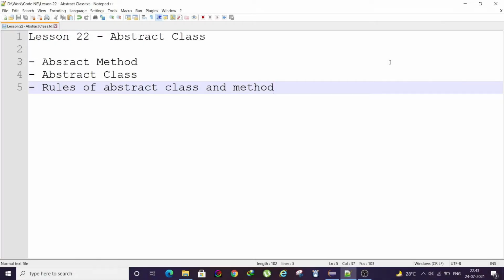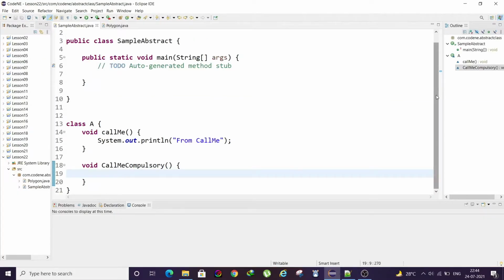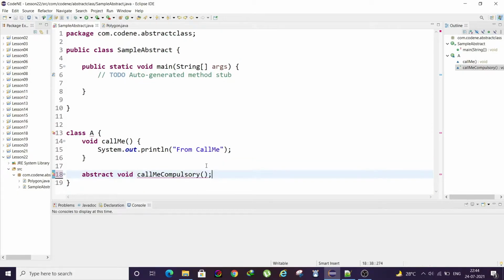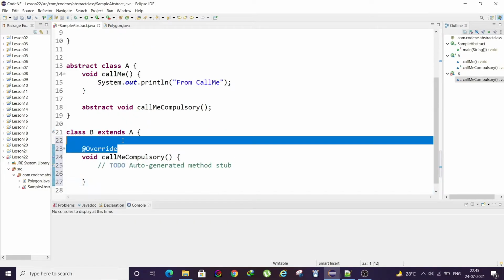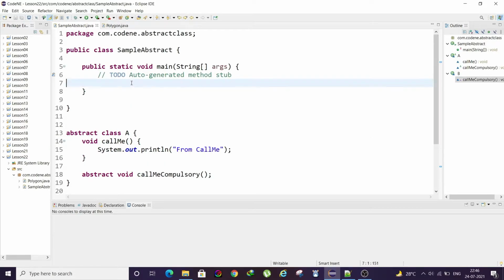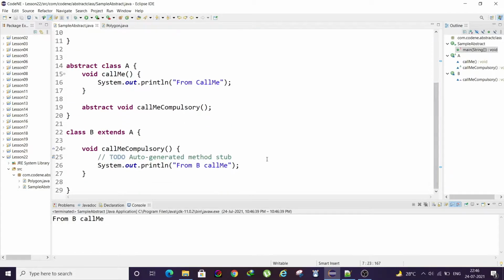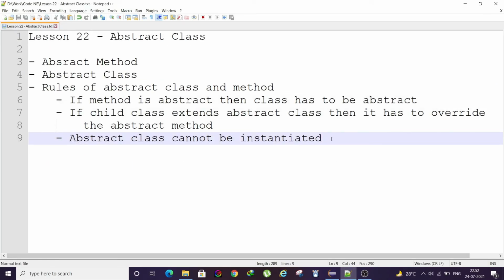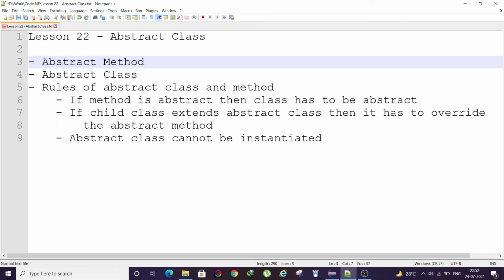Lesson 22 - Abstract Class & Method | Rules of Abstract Class | Core Java Tutorial For Beginners